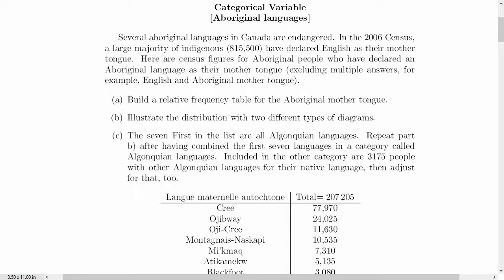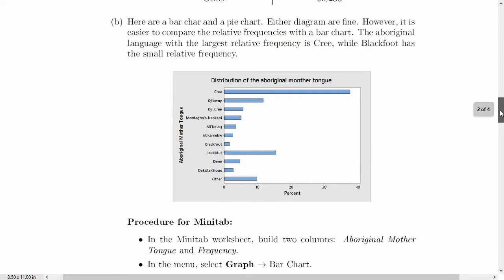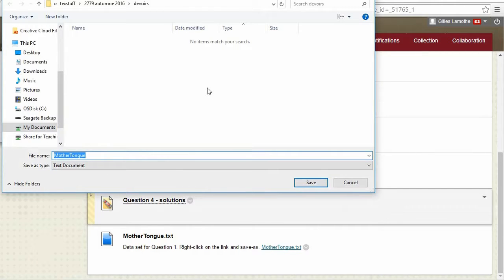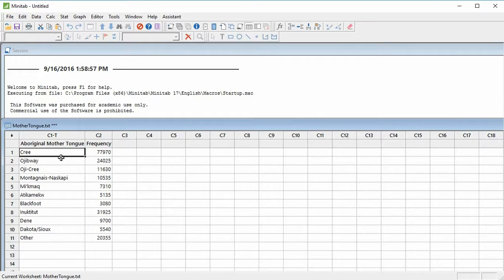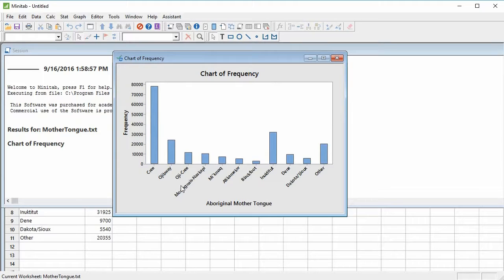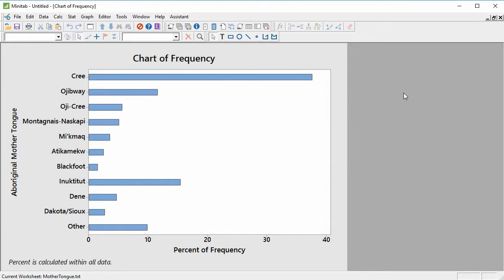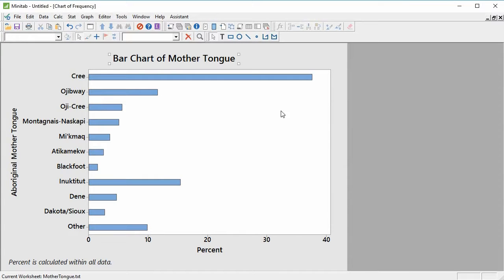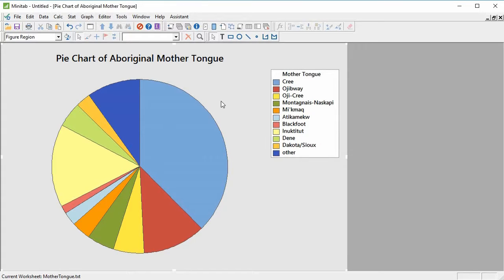Question 1 - Minitab (EN)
Building a bar chart and a pie chart with Minitab.